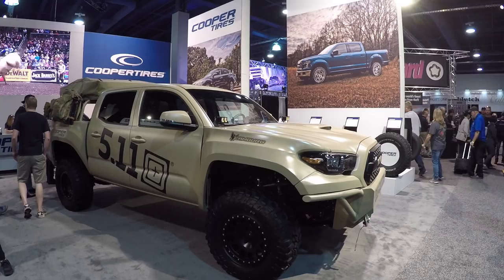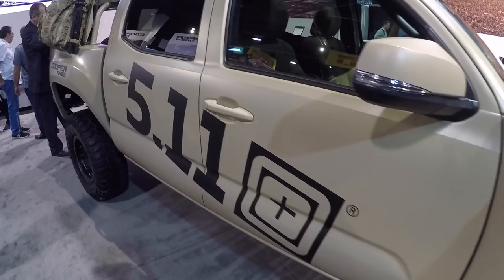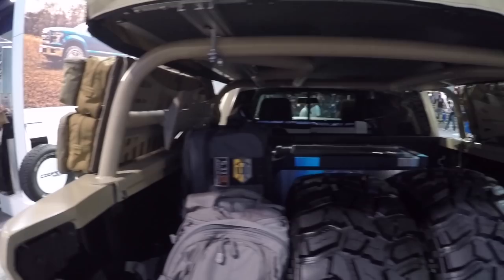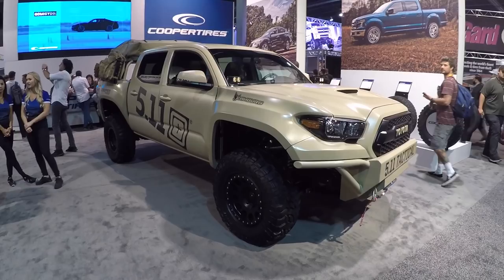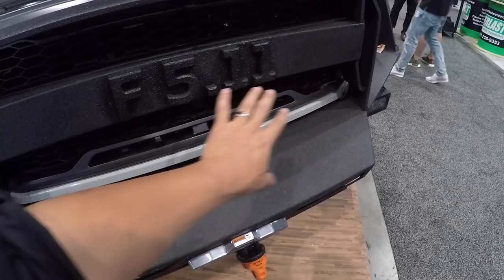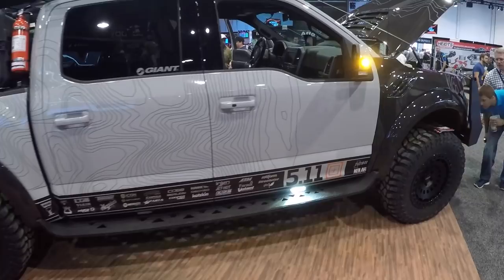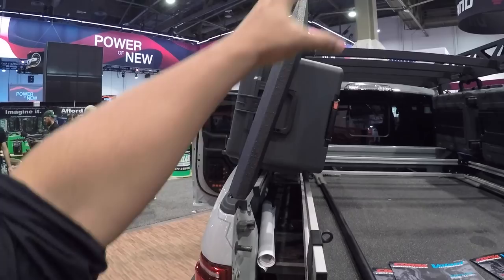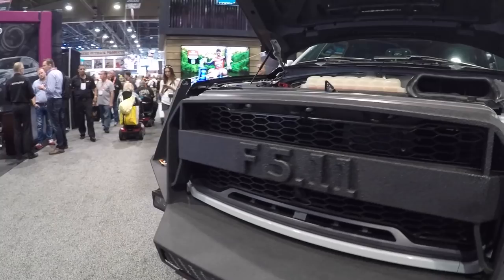5.11 vehicles at SEMA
As many of you know I always seek out the "tactical or military style" vehicles at SEMA simply because I am a gun guy and a huge part of my channel is gun related.

I am also a car guy so when I can find a vehicles that combine both of my interests. I am all over it!!!

This year 5.11 Tactical had 2 vehicles at SEMA. A Toyota Tacoma and a Ford F150 Raptor. Both were simply "bad ass" as I tend to say way too much lol. But hey...they were!